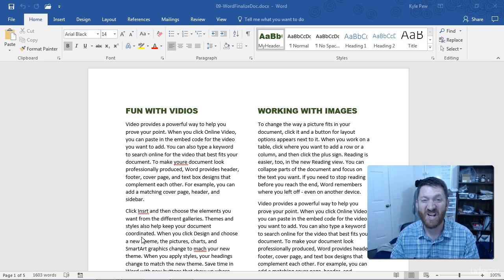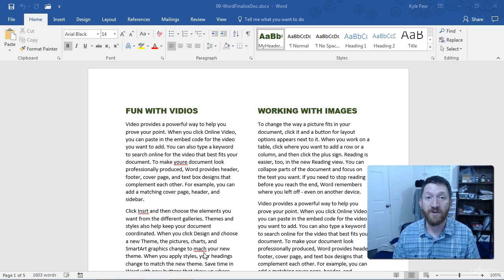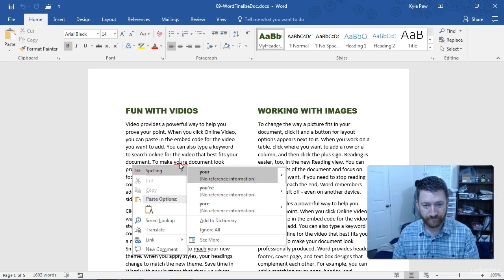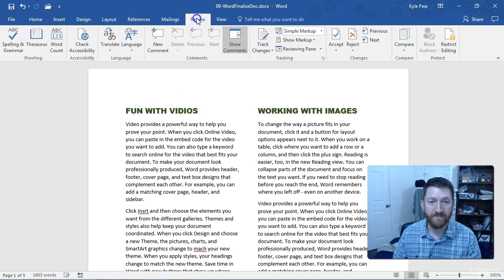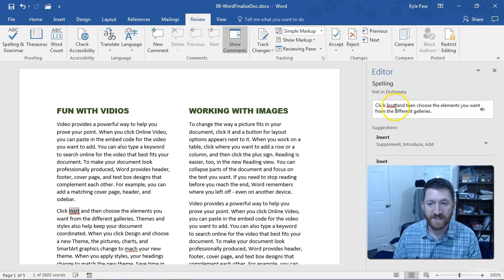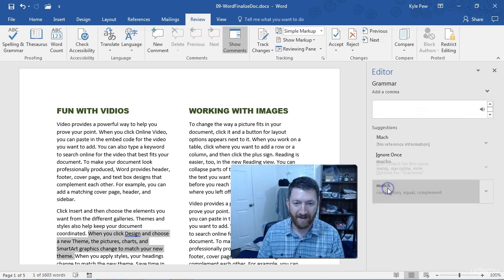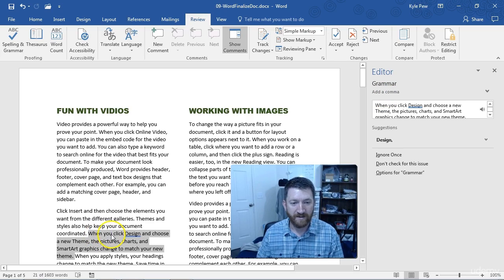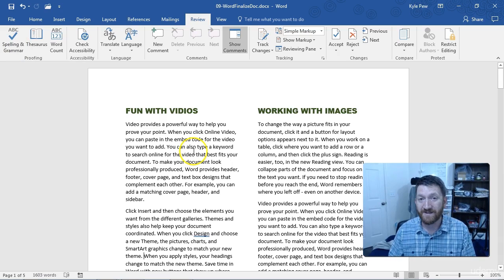Master Microsoft Word Beginner to Advanced: Using Microsoft Word Spell Checker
Hello viewers!

This is Episode 1 of Microsoft Word Udemy Course -- Microsoft Word 101 --  Finalize Your Microsoft Word Document and Print Options - Using Microsoft Word Spell Checker.

This Microsoft Word course Includes 3 Sections:
1. Microsoft Word 101 - Introductory Level
2. Microsoft Word 102 - Intermediate Level
3. Microsoft Word 103 - Advanced Level